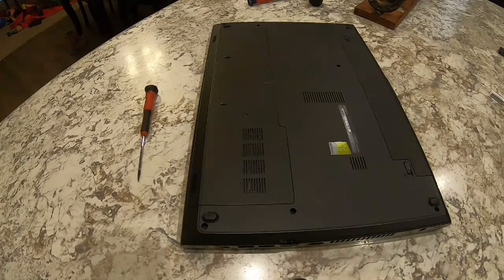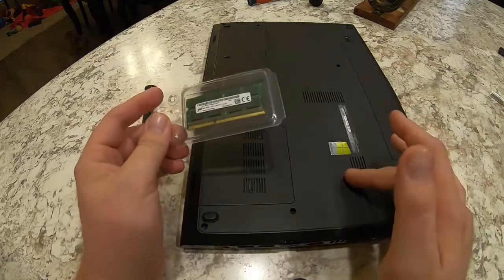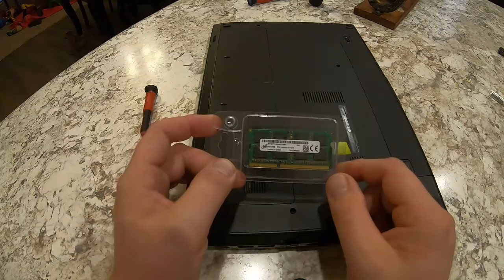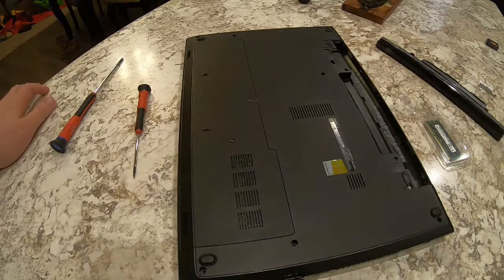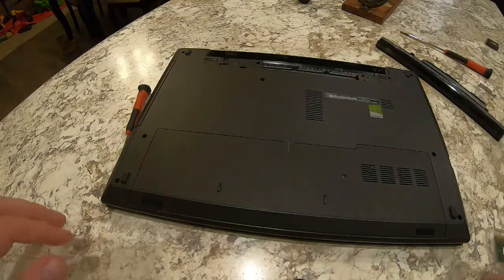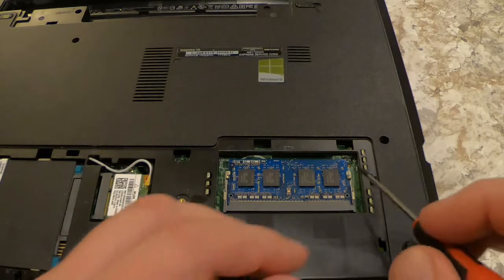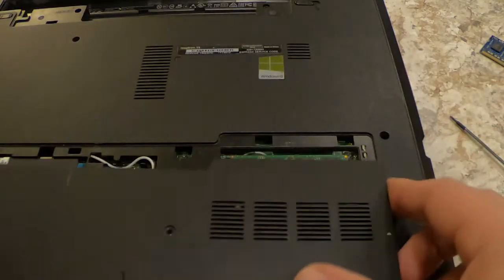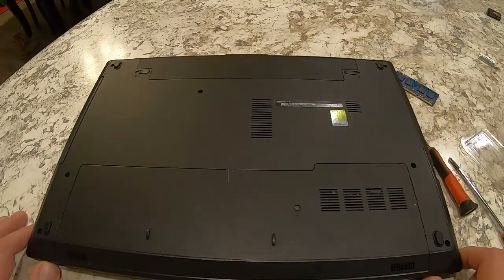Dell Inspiron 15 RAM Upgrade Tutorial | Step-By-Step Memory Install It's Easy!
Here we are upgrading the RAM in my Dell Inspiron 15 series Laptop. The laptop only comes with a 4gb stick and editing videos has been challenging with the amount of lag. During the editing of this video with the new RAM I experienced a much much better experience. I highly recommend doing this if you find yourself in a similar situation.

Upgrade the RAM in your Dell Inspiron 15 laptop the EASY way!
In this video, I walk you through a simple, step-by-step DIY process to replace, upgrade, or add memory to your Dell Inspiron 15. Whether you're trying to fix slow performance, improve multitasking, or bring new life to an older laptop—this guide will help you do it safely.

Here is a link to the stick I purchased.
PN: CT102464BF160B

0:00 intro and overview
01:59 installing ram
04:37 finishing up